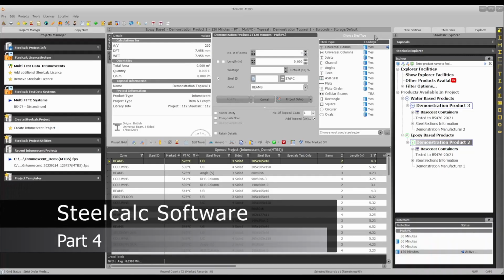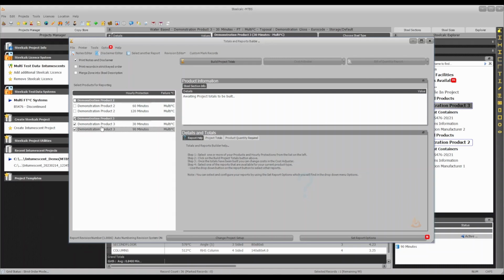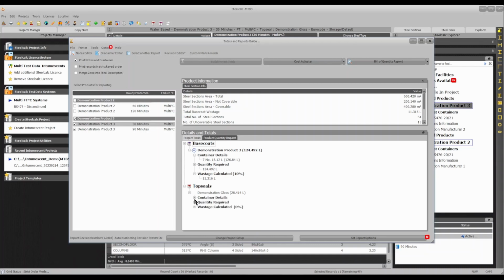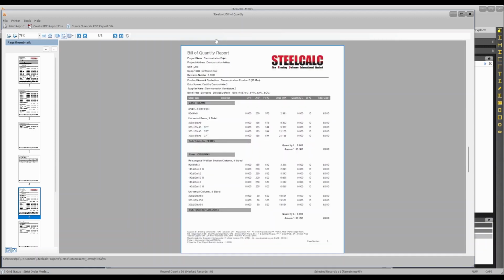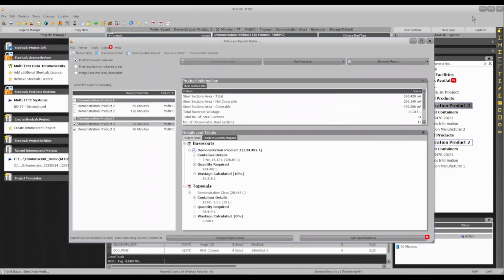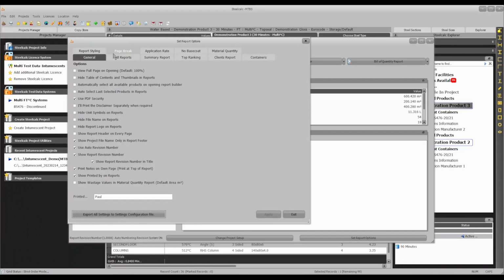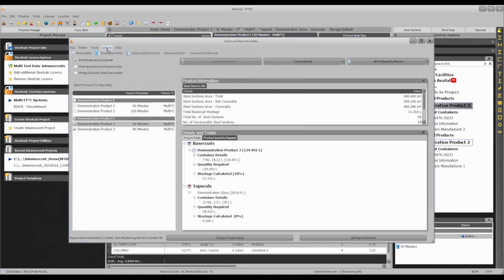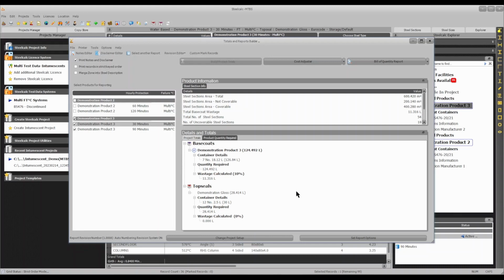Steelcalc Software Tutorial Part 4 - Totals and Reports Builder.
In Part 4 of the Steelcalc Software tutorial video you will learn how to create Steelcalc Reports and how to use the many functions that are avilable to you to customize your report layouts.